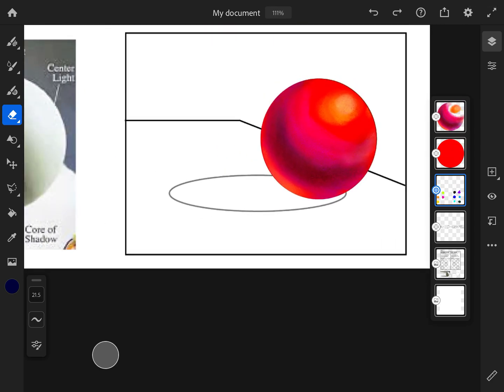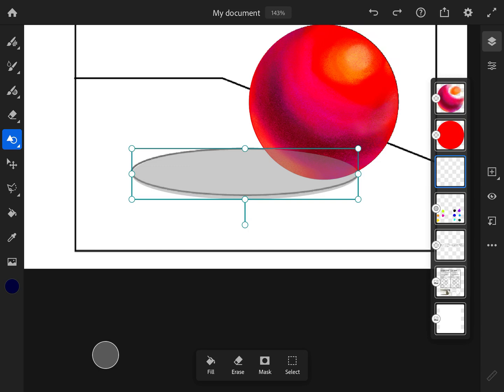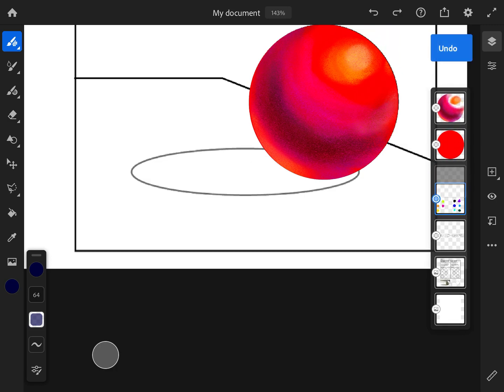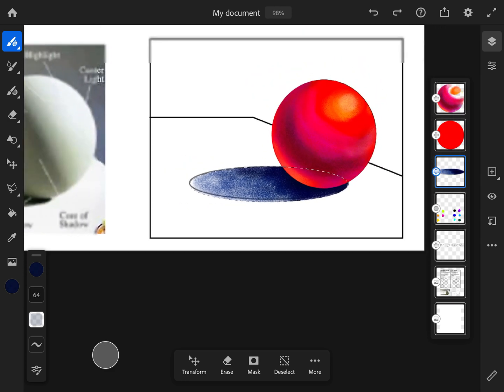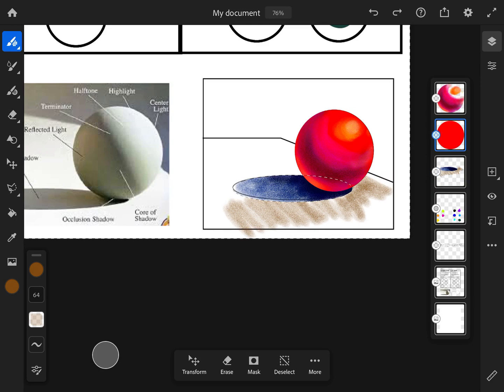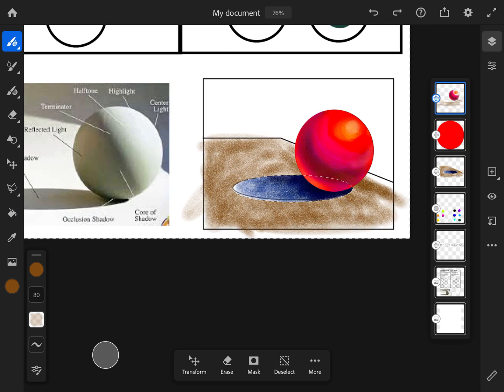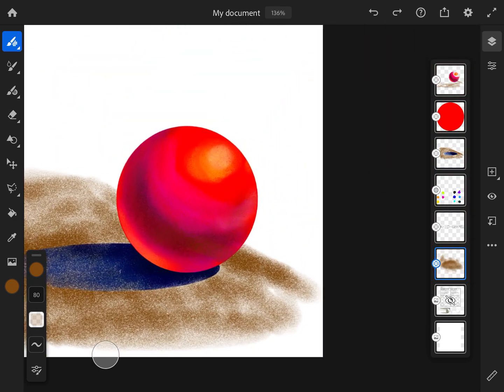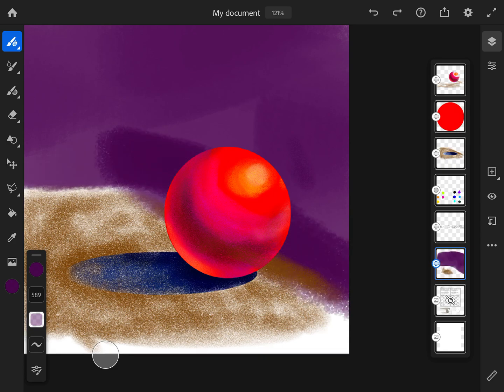drawing a sphere in adobe fresco (part 2)